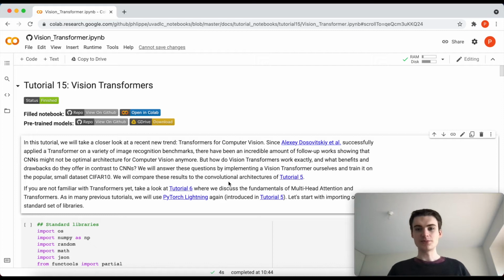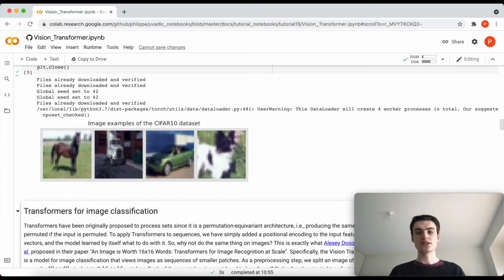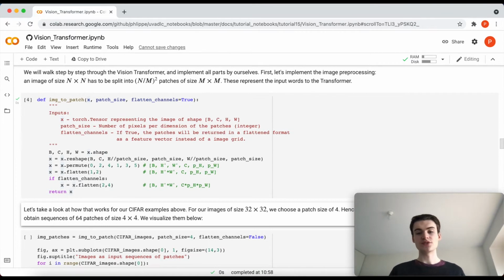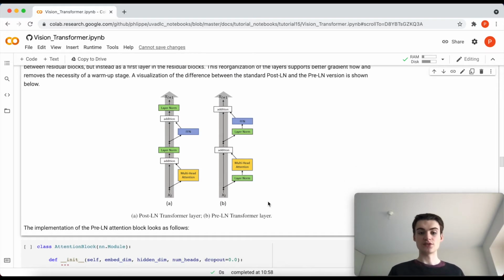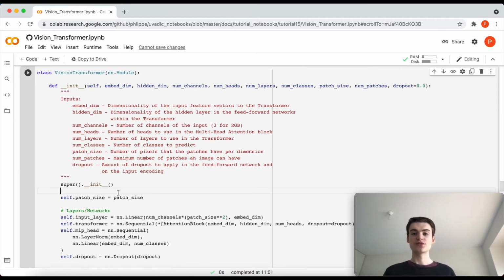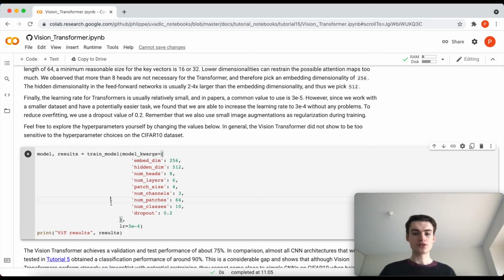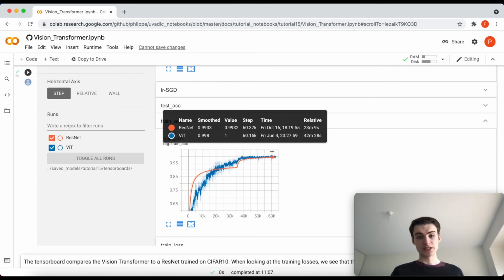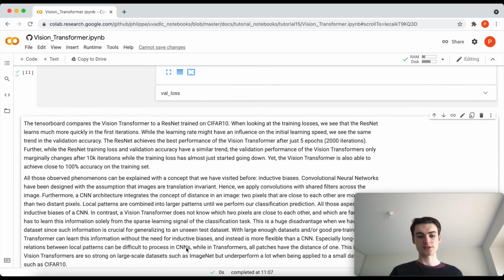Tutorial 15: Vision Transformers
In this tutorial, we will take a closer look at a recent new trend: Transformers for Computer Vision. Since Alexey Dosovitskiy et al. successfully applied a Transformer on a variety of image recognition benchmarks, there have been an incredible amount of follow-up works showing that CNNs might not be optimal architecture for Computer Vision anymore. But how do Vision Transformers work exactly, and what benefits and drawbacks do they offer in contrast to CNNs? We will answer these questions by implementing a Vision Transformer ourselves, and train it on the popular, small dataset CIFAR10. We will compare these results to popular convolutional architectures such as Inception, ResNet and DenseNet. This notebook is part of a lecture series on Deep Learning at the University of Amsterdam. The full list of tutorials can be found

00:00 Introduction
02:50 Transformers for Vision
06:40 Vision Transformer Architecture
11:20 Experiments